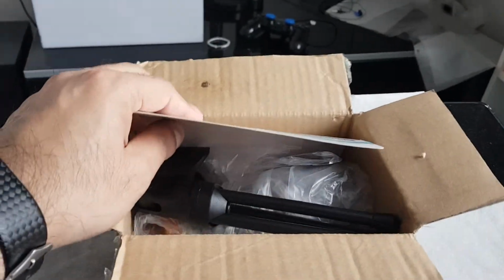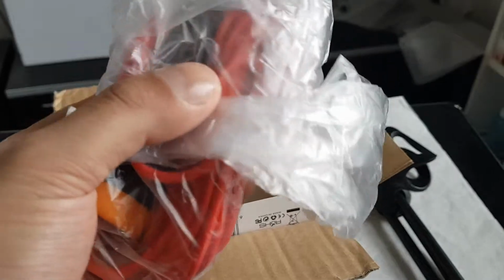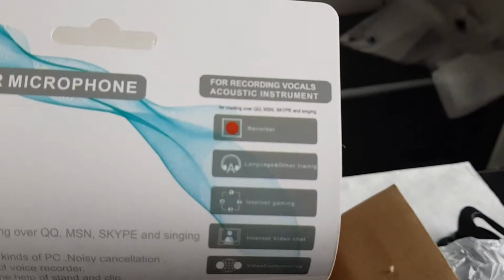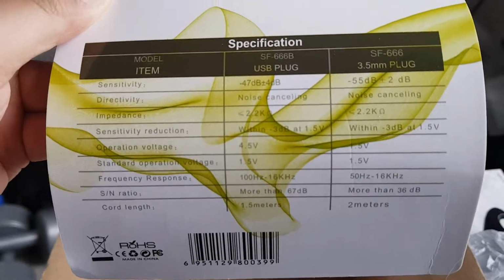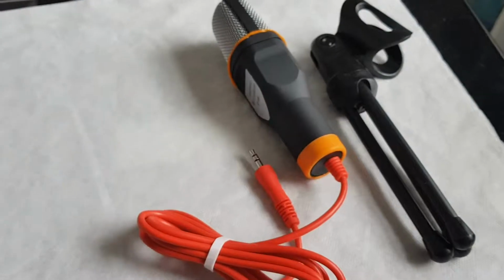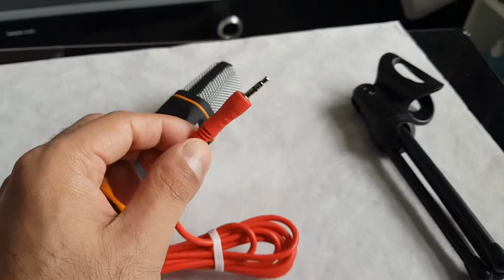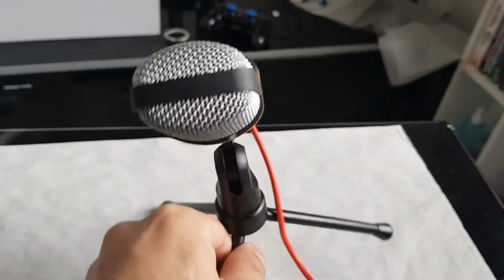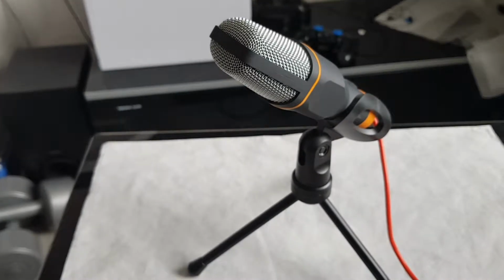Condenser Microphone SF-666|Unboxing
Watch me Unbox a microphone and review it! please write all your questions in the comment section below and I will answer all!

ABOUT product:

F-666 computer microphone, high-quality microphone, high-fidelity recording system products are specially designed for MSN, SKYPE and Internet singing chat users. Low noise, suitable for a variety of 3.5 plug speakers, with a tripod, easy to set up and fast.

3.5 stereo plug for: singing, recording, chatting, video conferencing, games, etc.